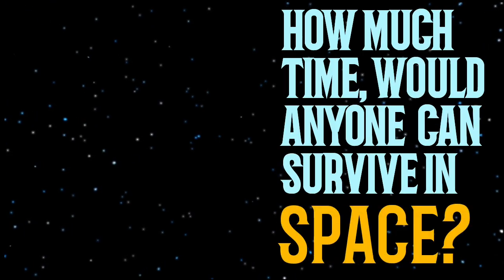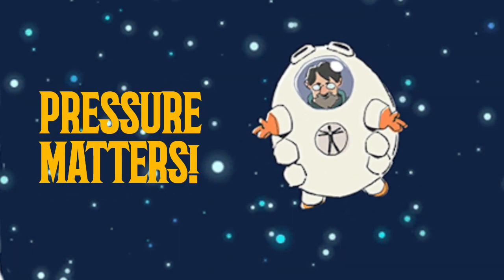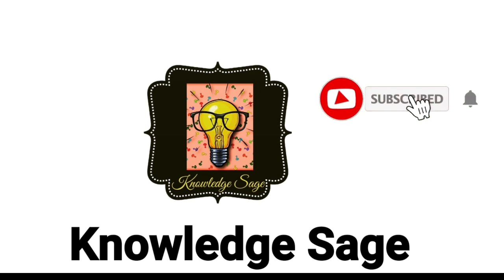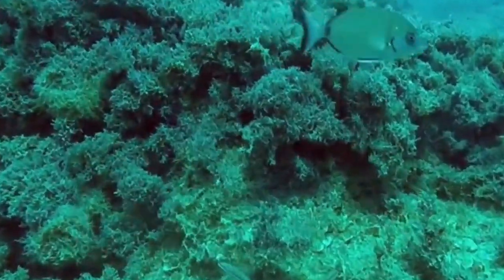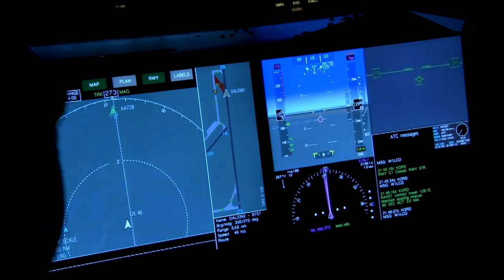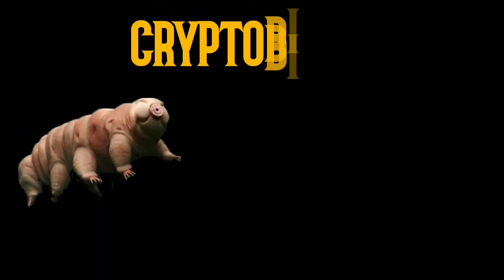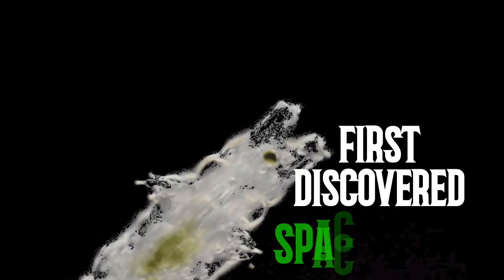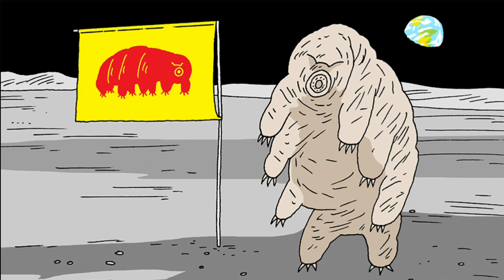TARDEGRADES! The first space fauna or aliens?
Knowledge Sage originals!

"knowledge in a better way"

3rd self created video of "Let's find out" series
with the caption of "TARDEGRADES! The first space fauna or aliens?"
describing about Tardegrades morphology, habitat, adaptations - CRYPTOBIOSIS, researches on them and interesting events related to their reserches and sar trek discovery showing them in its season!
Links provided below-

1) Copyright Rights -
Voice used in the video is self scripted and created, the photos, gifs and short videos are uncopyright content only.
2) Moral Rights -
3) Information Rights- All the informations in the videos are authentic and taken from authentic sources and media houses, however we doesn't claim to be always precise with informations.